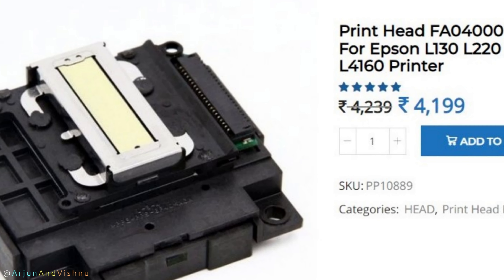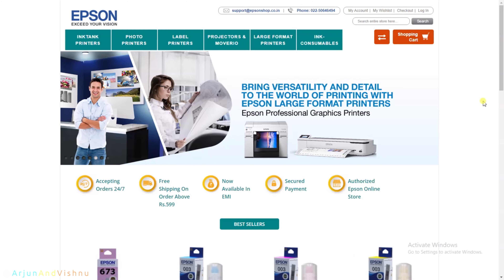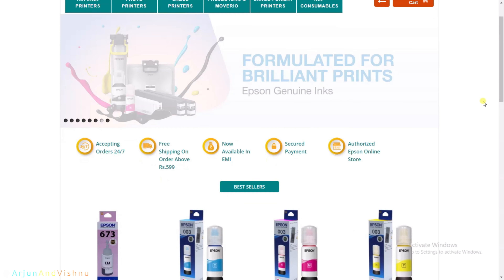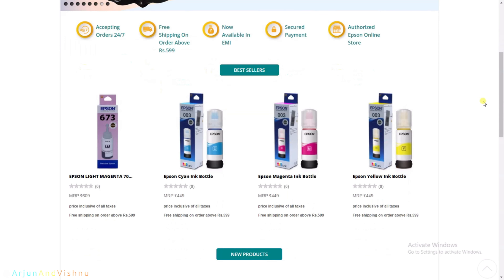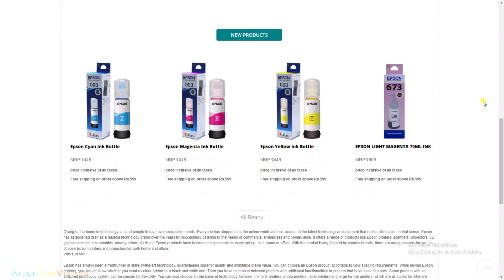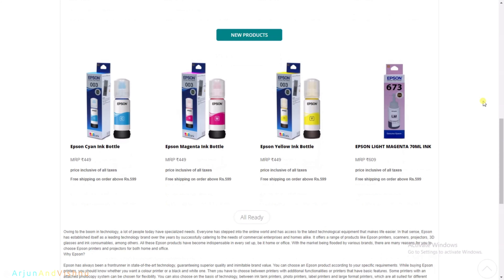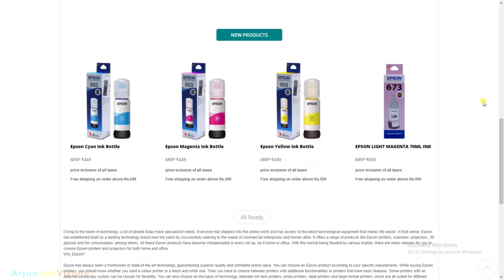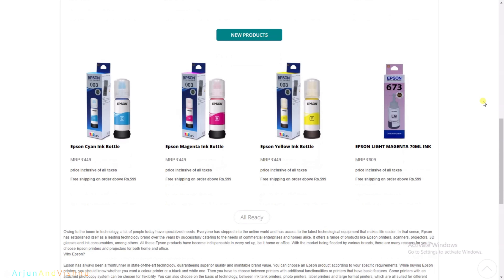HOW TO refill INK TANK PRINTER ~ GENUINE INK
In this video we show where to buy genuine printer ink and refill the Ink Tank printer.